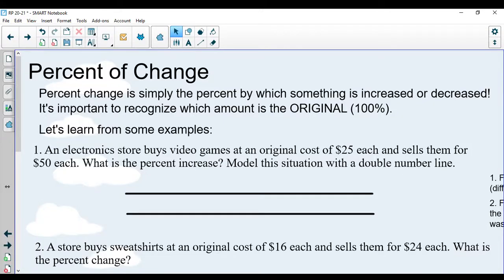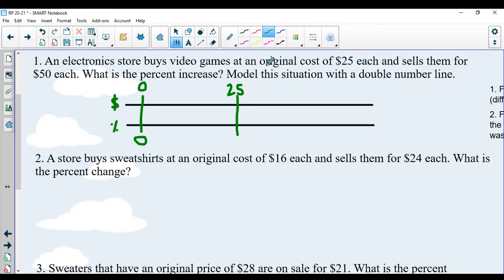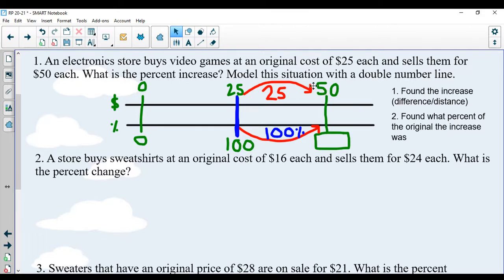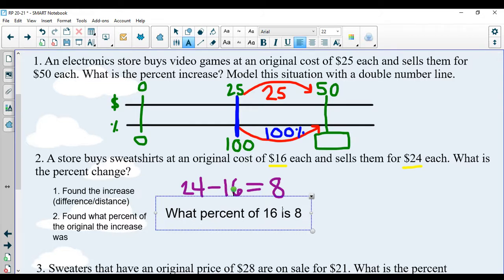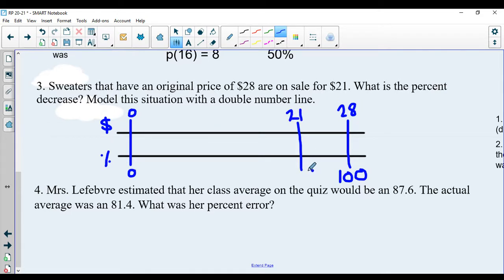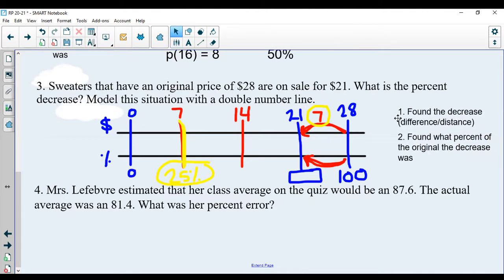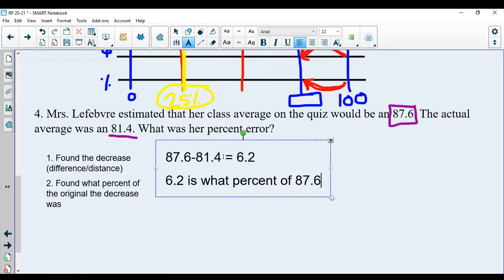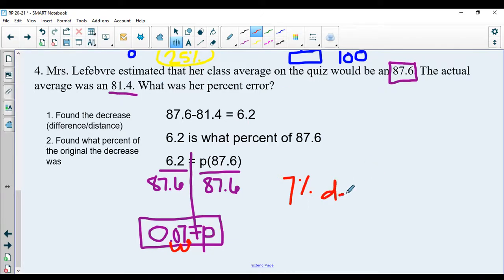Percent of Change